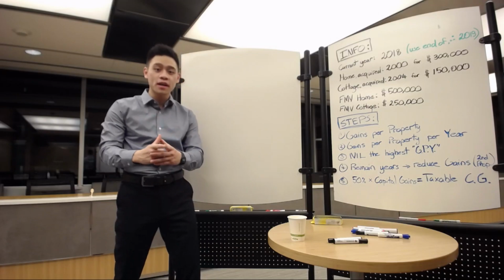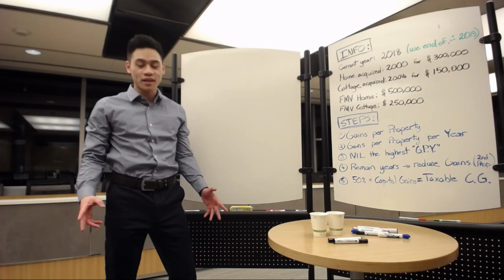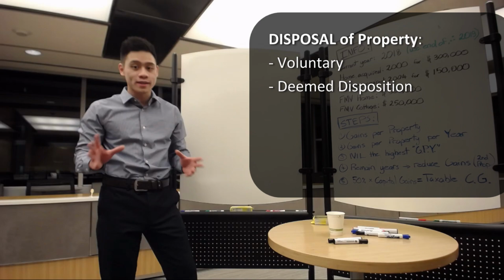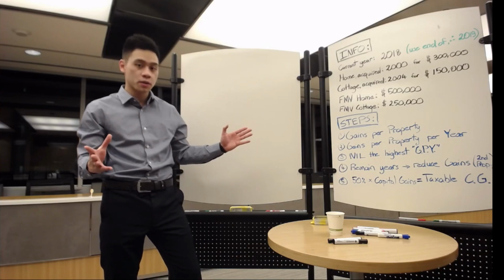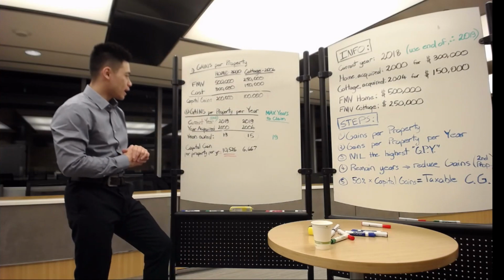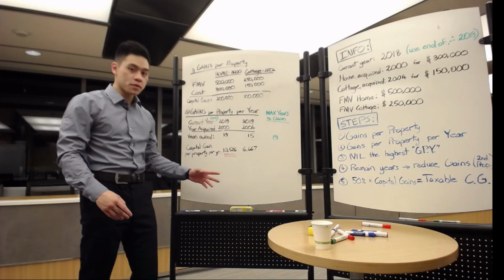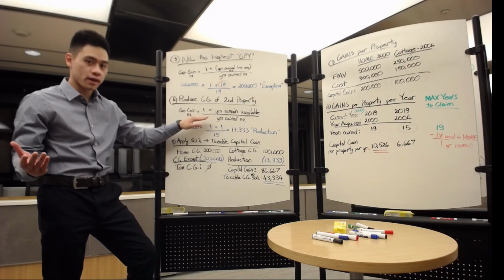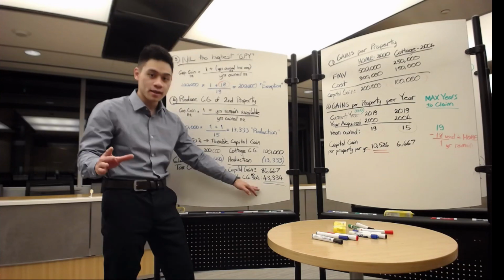Principal Residence Exemption (CPA Tax)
Principal Residence criteria:
- A property with a “Non-income producing purpose”. It’s used for living/residence.
- Ordinarily inhabited by taxpayer (or taxpayer’s spouse) in the year.
- A family may only designate one home as principal residence in any given year.

Voiding Principal Residence Status:
- Renting the property
- Claiming CCA on the property

Deemed disposition includes:
- Death of a taxpayer.
- Divorce and splitting of property.
- Resident to Non-resident. Cease of citizenship.
- Sole proprietorship to incorporation.
- Business-use to personal-use.

STEPS to Calculate Principal Residence Exemption:
1) Capital gain per property
2) Capital gain per property PER YEAR
3) NIL capital-gains on property with the highest CGPY
Exemption = Capital Gain of P1 * [1 + (years owned less 1) / years owned P1]

4) Reduce remaining capital gain on second property
Reduction = Capital Gain of P2 * [1 + (years remaining available to claim) / years owned P2]

Capital Gain of P2 - Reduction = Remaining Capital Gain.

5) Apply 50% on remaining capital gain = taxable capital gain

// LINKS
An accounting review playlist compiled for your convenience: